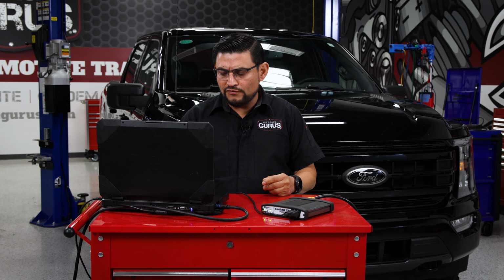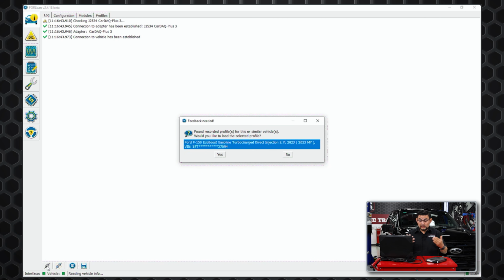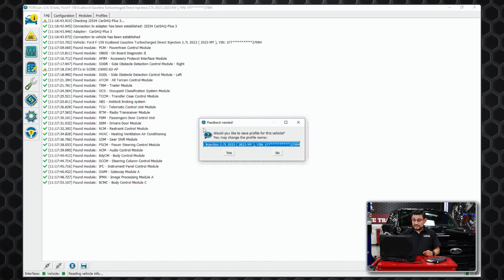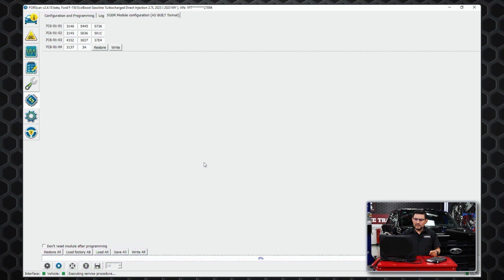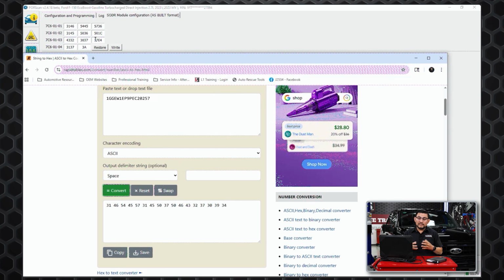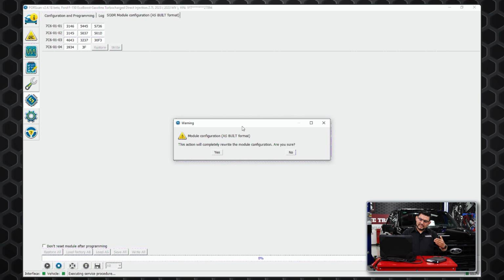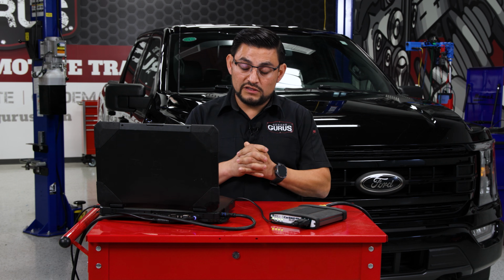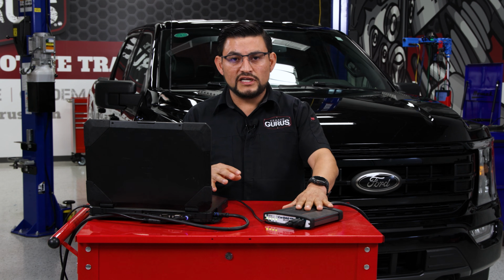Garage Gurus | Coding a Side Obstacle Detection Module on a Ford F-150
On a Ford F-150, the Side Obstacle Detection Module is mounted behind the taillight area, where water intrusion from a cracked or damaged lens can lead to corrosion and module failure. When the SODM is replaced, it must be coded to the vehicle to restore proper operation. In this video, Master Trainer Jose Vazquez uses a CarDAQ-Plus 3 device to walk through the complete coding process step by step.

for more tips and information for your vehicle.